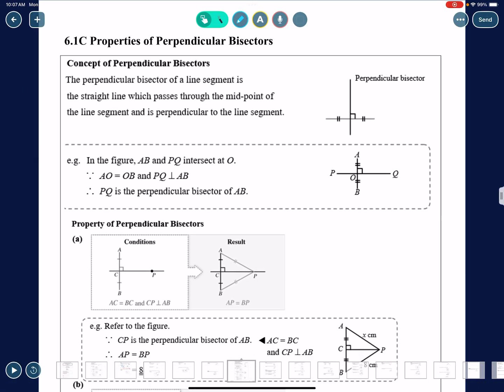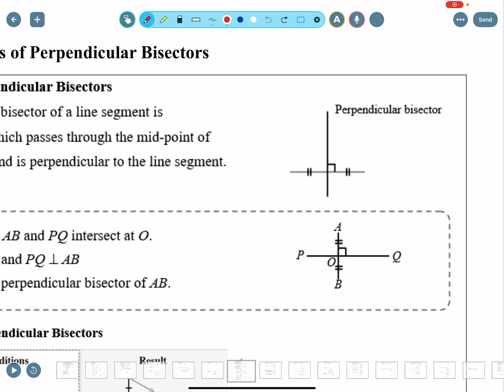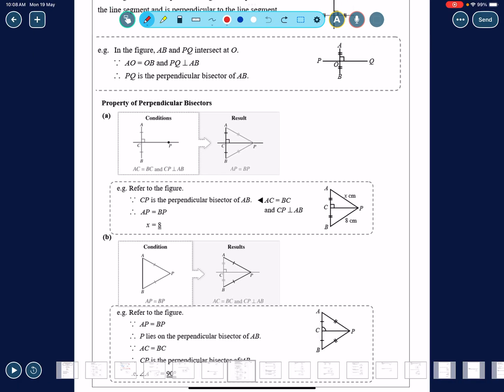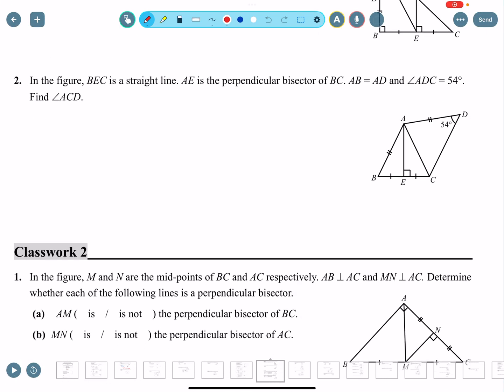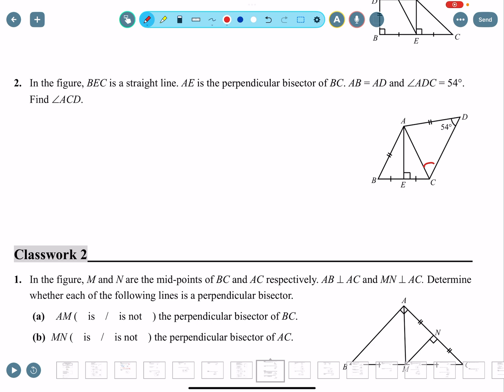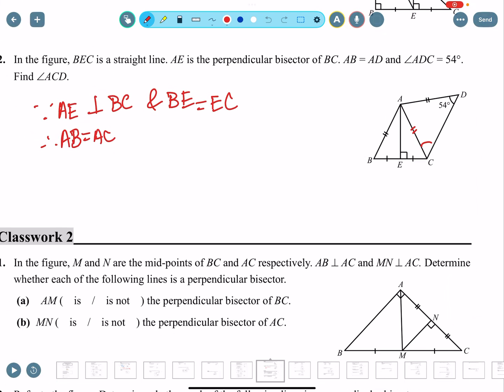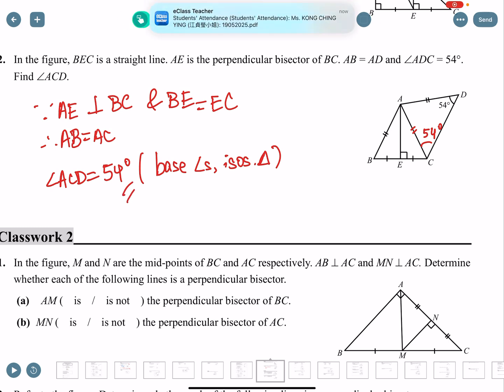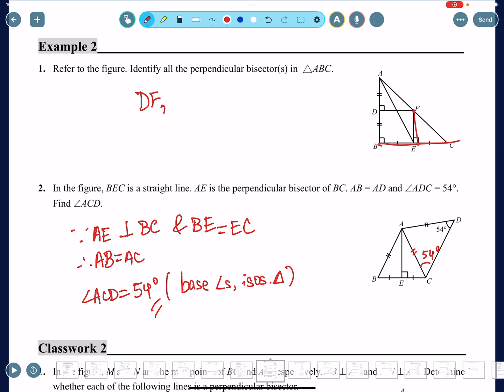S3 Perpendicular Bisector Tutorial